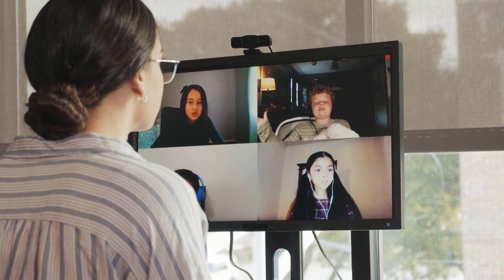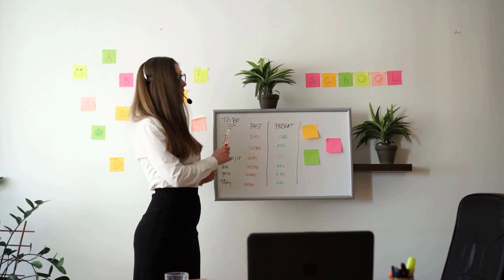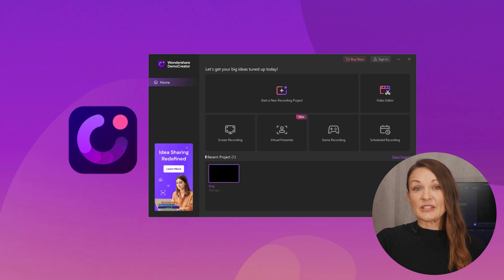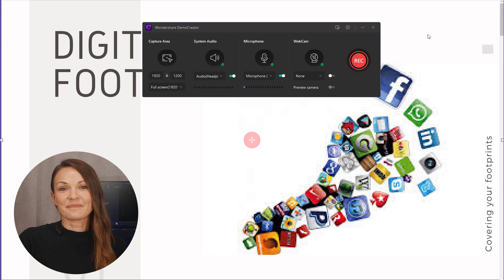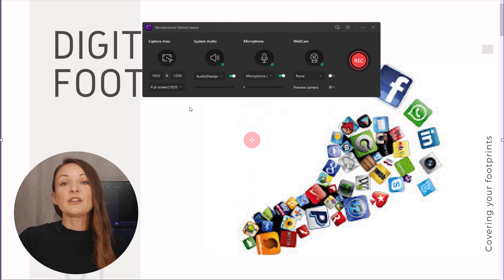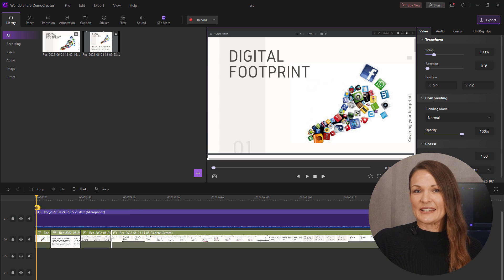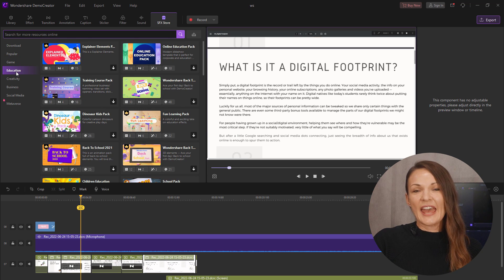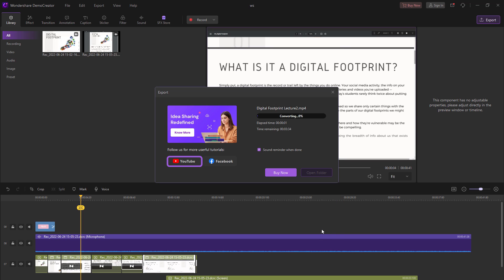How to Record Video Lectures | Using DemoCreator for Online Teaching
As more and more teachers are looking into remote learning and teaching. Today's a tutorial on using DemoCreator to record your own lessons, screen-casts and presentations

It's easy to install, use and once you've recorded your first video, you will love the responses your students give you.

⌚ Timestamps
00:00 Introduction
00:57 The Benefits of Recording your Lessons for Remote and Online Learning
02:55 How to Use DemoCreator to Make Online Learning Lectures
03:14 How to Record Lessons
05:21 How to Edit the Lesson Videos
06:08 How to Share the Lesson Videos

📍 Wondershare DemoCreator is an easy-to-use screen recorder and video editor from which you can get powerful features 🏆🏆to record screen, audio, webcam, or clip, cut, and add annotations. It's a robust screen recorder & video editor on your Windows and Mac. It greatly helps teachers, marketers, gamers and creators to record, edit, and share easily.

how to record lessons for online teaching